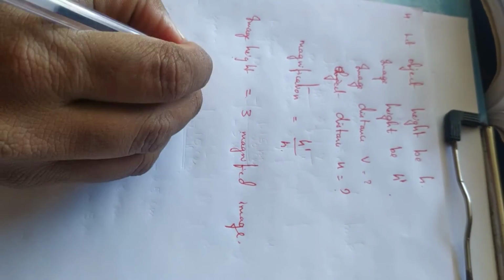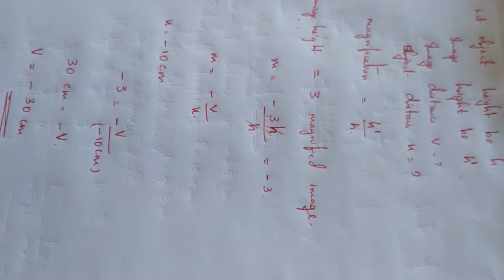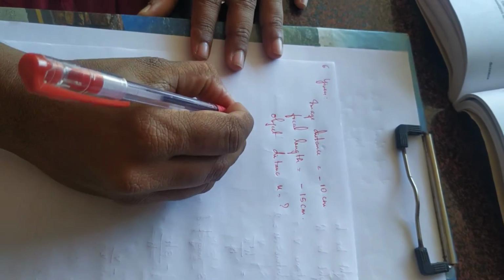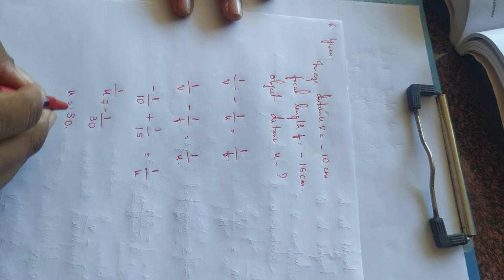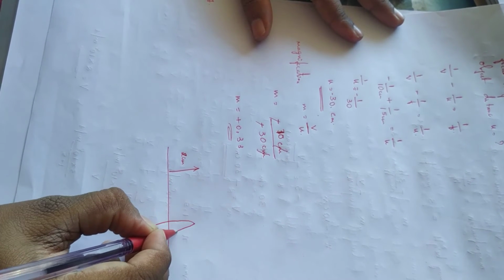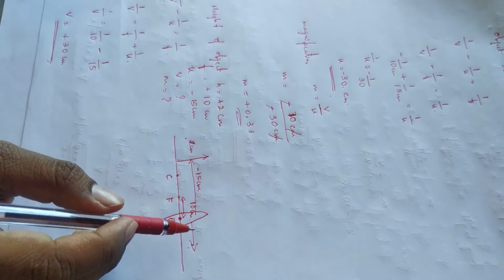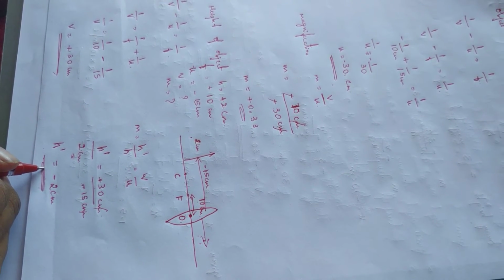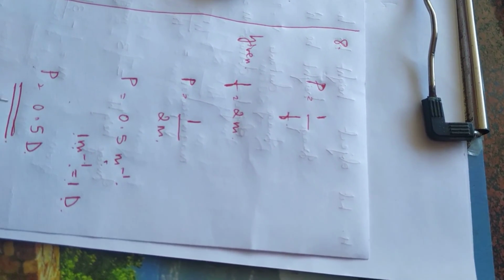LIGHT Problem 2